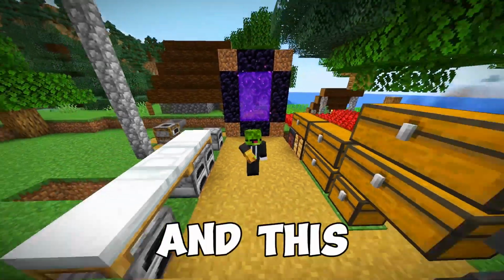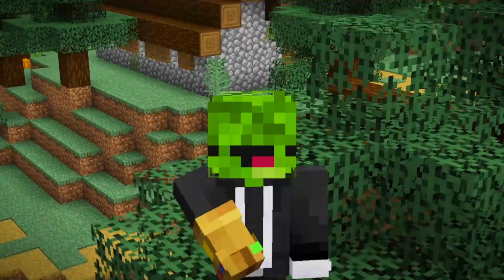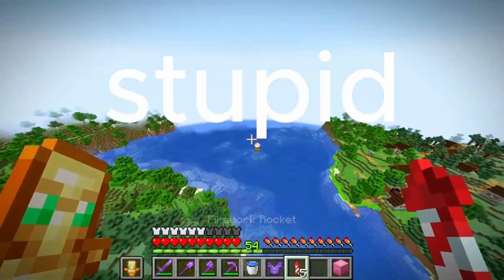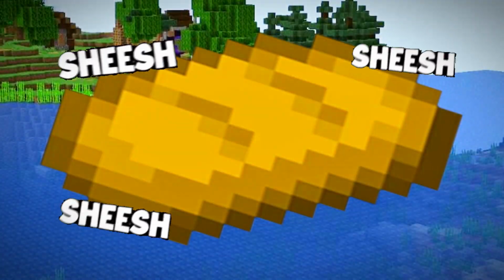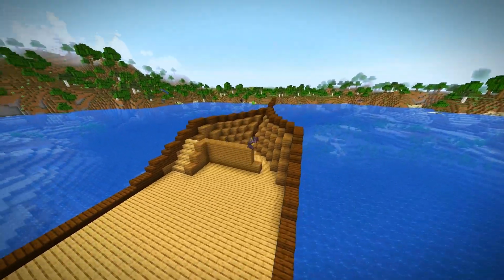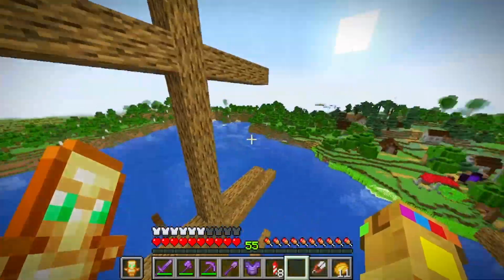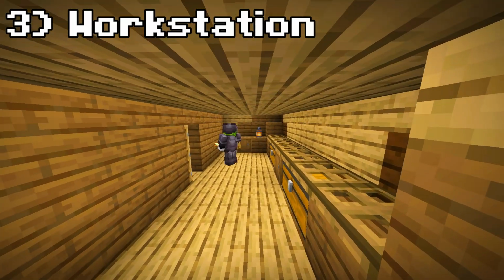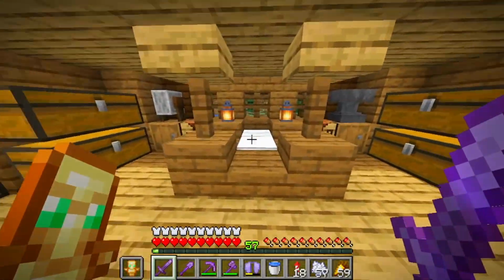I built a huge ship in Minecraft Survival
minecraft

minecraft bedrock survival ep 1

minecraft bedrock ios

minecraft music

minecraft house

minecraft civilization

minecraft song

minecraft hardcore

minecraft aphmau

minecraft animation

minecraft april fools 2024

minecraft asmr

minecraft ambience

minecraft arg

minecraft addons

minecraft armadillo

minecraft avatar

minecraft armor trims

a minecraft house

a minecraft parody

a minecraft horror story

a minecraft project

a minecraft game

a minecraft mansion

a minecraft house tutorial

minecraft builds

minecraft bedrock

minecraft build tutorial

minecraft build battle

minecraft brain break

minecraft bedwars

b minecraft banner

b minecraft 100 days

bionic minecraft

bbs minecraft

better minecraft

bedwars minecraft

best minecraft mods

build house minecraft

build hacks minecraft

base minecraft

minecraft console edition let's play

minecraft creepypasta

minecraft cave sounds

minecraft create mod

minecraft cherry blossom house

minecraft cave dweller

minecraft castle

minecraft curios

c minecraft song

c minecraft banner

camman18 minecraft

cherry blossom house minecraft

cave dweller minecraft

creepypasta minecraft

coryxkenshin minecraft

c418 minecraft

carvs minecraft

cash minecraft

minecraft dungeons

minecraft dinosaurs

minecraft dweller

minecraft dream

minecraft diaries

minecraft duplication glitch

minecraft demon slayer

minecraft dash

minecraft download

minecraft dirt block guy

d minecraft banner

dantdm minecraft

dream minecraft

download minecraft

dream manhunt minecraft

dantdm minecraft story mode

distant horizons minecraft

diamond farm minecraft

download minecraft pc free

dragon minecraft

minecraft ep 1 bedrock

minecraft ep 1 let's play

minecraft eating sound effect

minecraft eystreem

minecraft elevator

minecraft enchanting guide

minecraft escape room

e minecraft meme

easy minecraft house